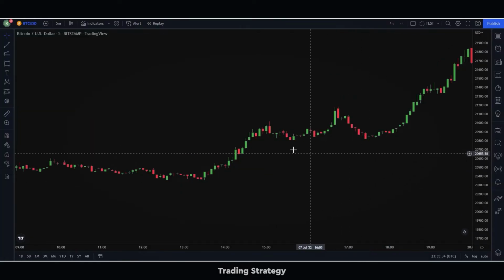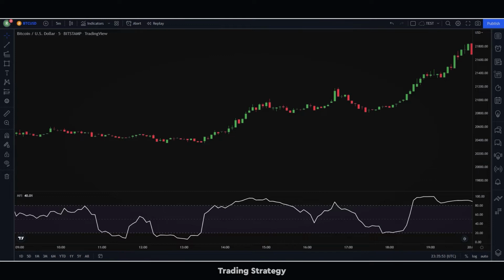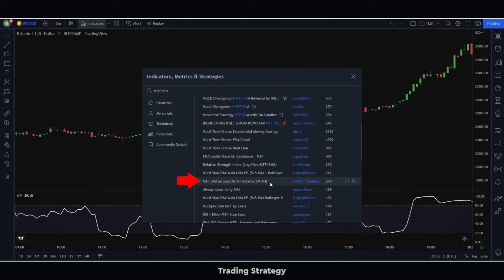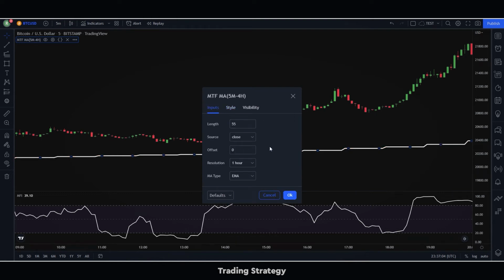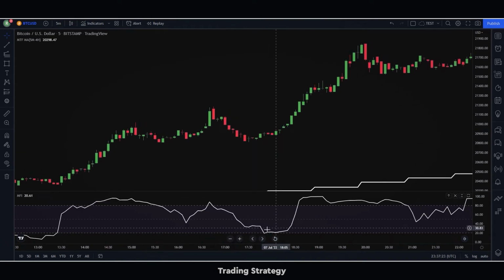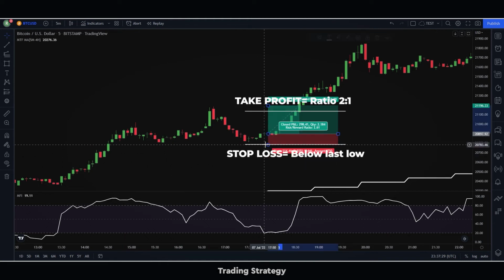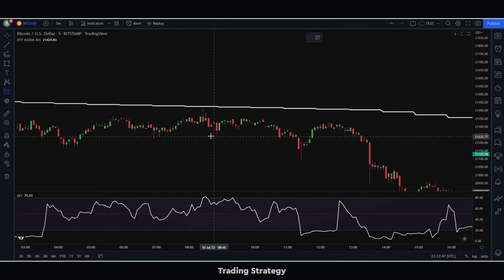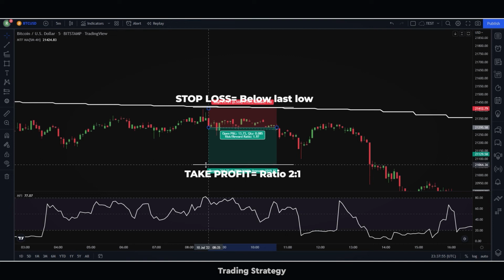My WINNING Trading System (NEVER Lose Again)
In this video, I will show you the best strategy that you can use with the MFI and the MTF EMA.

You will learn about:

- What is and how to use the MFI.
- How to Set up the MFI.
- What is and how to use the MTF EMA.
- How to Set up the MTF EMA.
- Ratio risk/benefit .